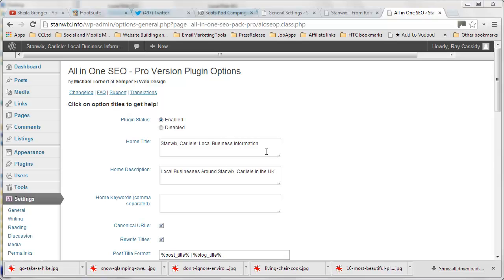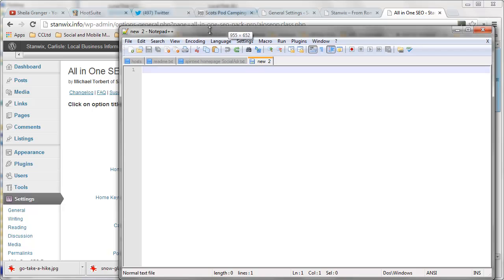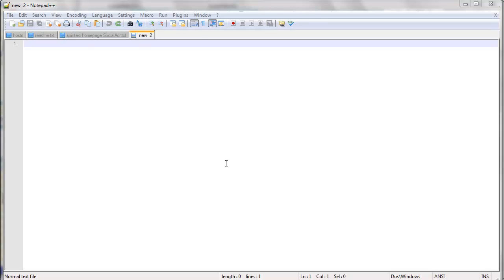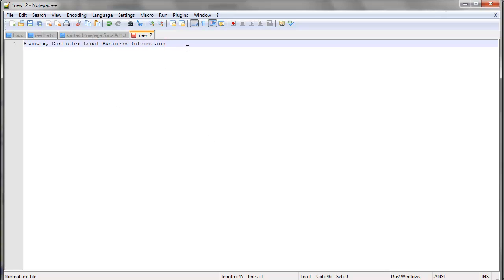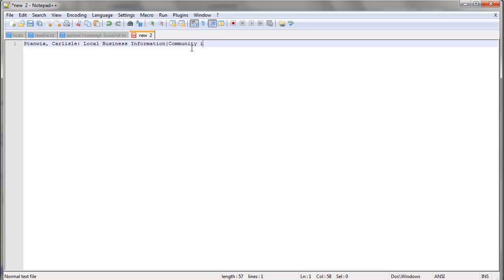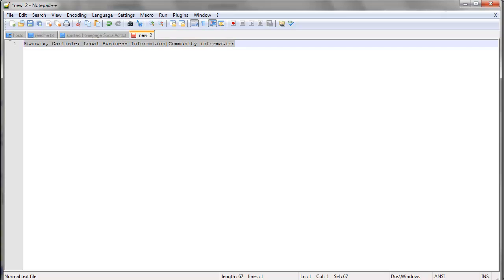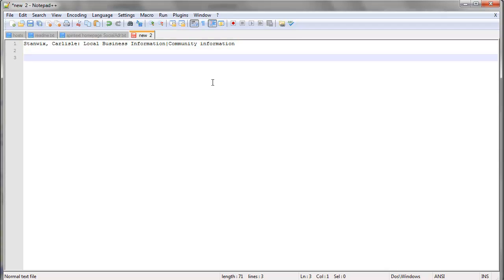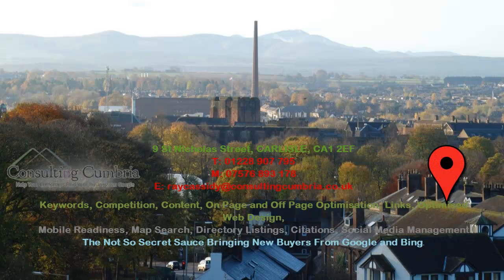Using Notepad Double Plus as Your Handy Character Counter!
When tinkering with title tags or messing with your meta data; it's quite important to be aware of how many characters you have thrown onto the screen.  In Google Places description fields for instance, you only have (had?) room for 200 characters.  For years I've trashed my wrists or boggled my eyes trying to keep track of my character counts on those websites where they don't give you a visual reference to character counts.  Notepad ++ is a great little tool for composing and controlling plain text.  As a tool for keeping track of all your character counts for SEO purposes for a local business without hi tech tools I highly recommend it.
You can find more useful tips, tricks and tools at Consulting Cumbria's DIY SEO resource